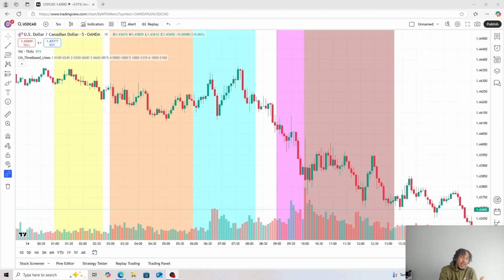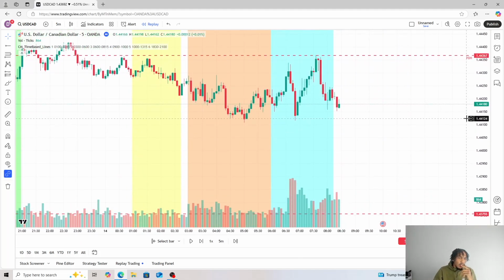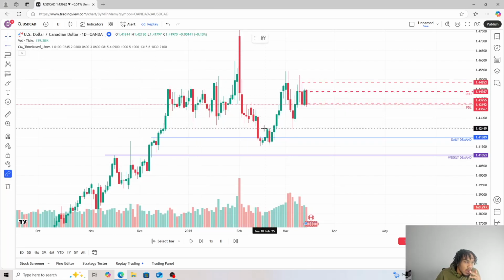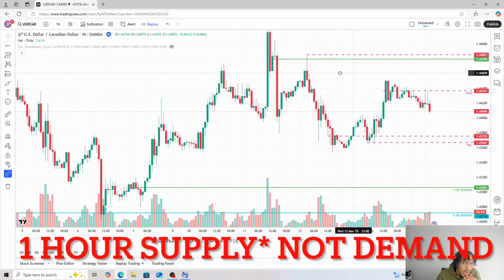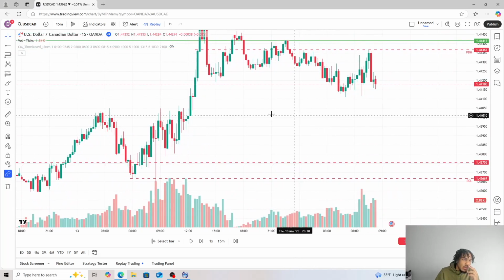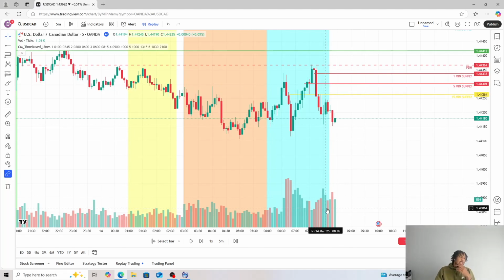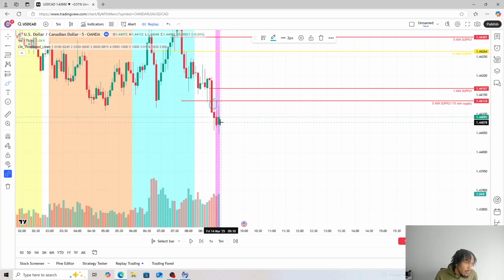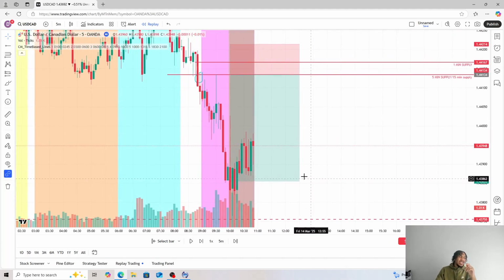MY TRADING STRATEGY EXPLAINED STEP BY STEP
In this video I will be breaking by my trading strategy that plays out perfect almost every single day in the markets. As long as you are patient, this strategy will win way more than it loses!